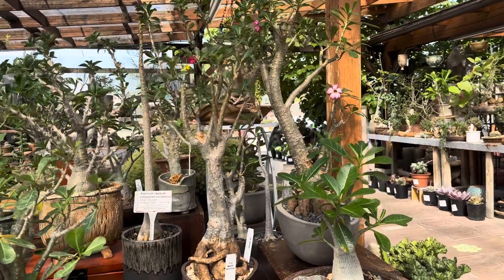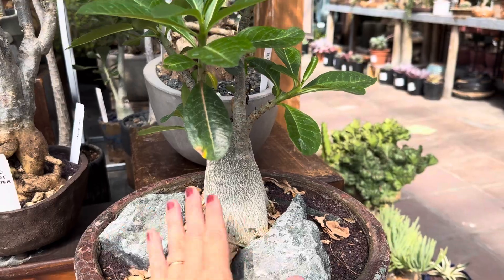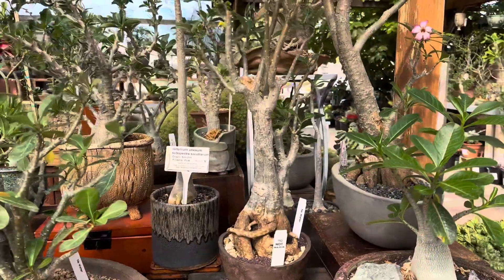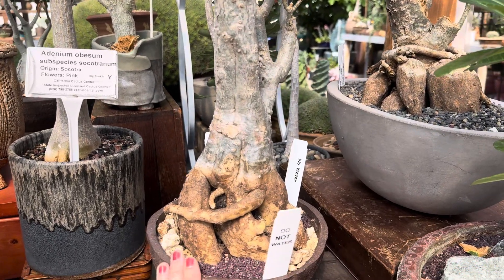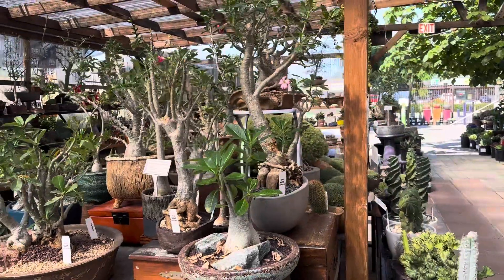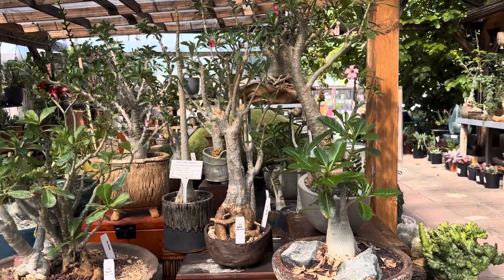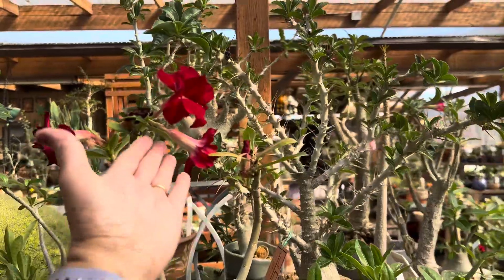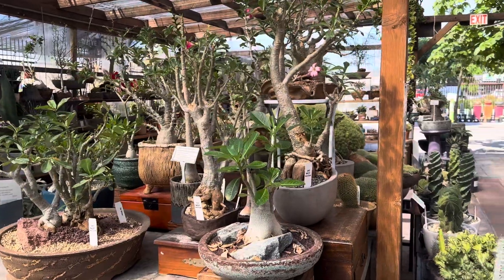Let's go discover blooming and mature Adenium obesum "Desert Rose"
Adenium obesum “Desert Rose”
Origin:  South Africa
Flower:  Ranges from yellow, red, pink to lavender
Description:  A beautiful looking succulent shrub that is deciduous--the leaves drop during the winter and return in the spring-summer.  Amazing succulent that can reach as tall as 10 feet with a caudex.  Its stunning flowers are tubular about 1 ½ inches long that often resemble plumeria blossoms.  To encourage flowering, it is best to keep the “Desert Rose” in small containers and water only when the soil is dry.
Sun:  Filtered sun or partial sun
Water:  Water only once a week when the plant is young.  When established, the “Desert Rose” is drought-tolerant.
Frost:  Not frost tolerant, best when at 60-75 ° F.

More videos on Adenium obesum "Desert Rose"

What happens when the leaves turn brown or yellow on Adenium obesum "Desert Rose"?